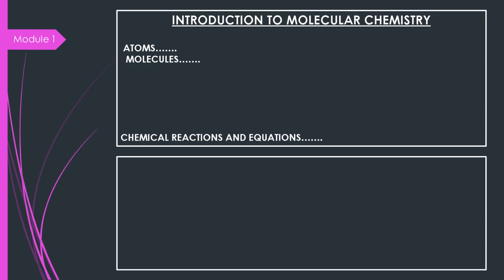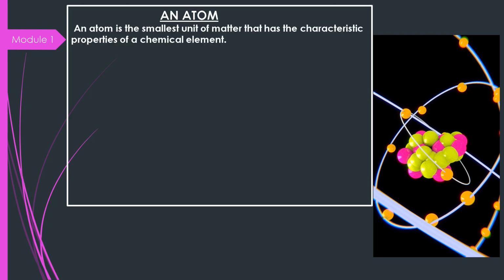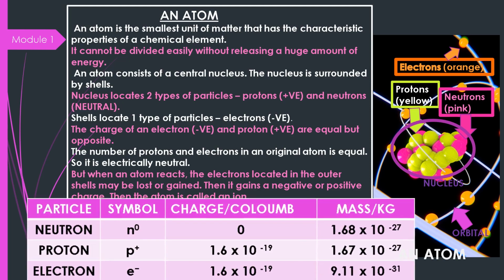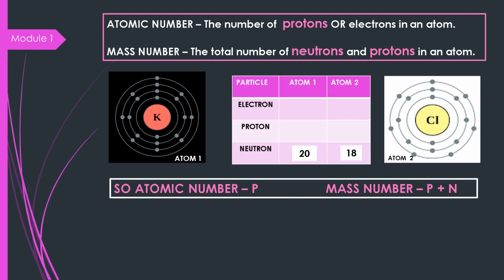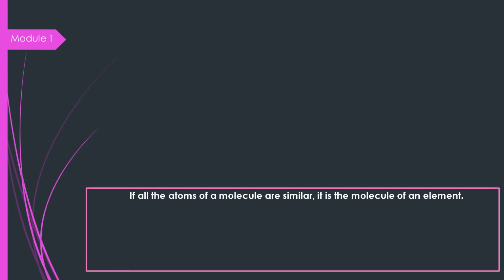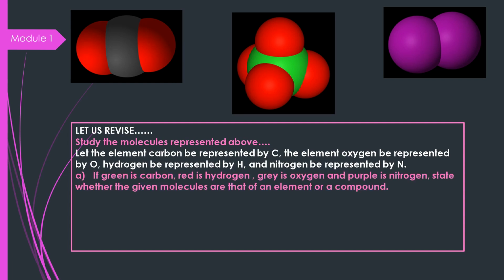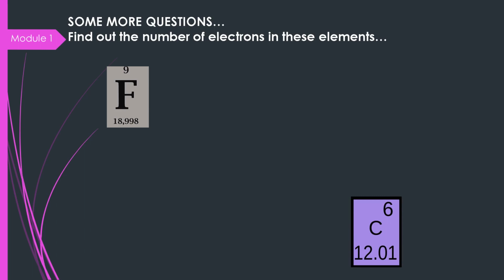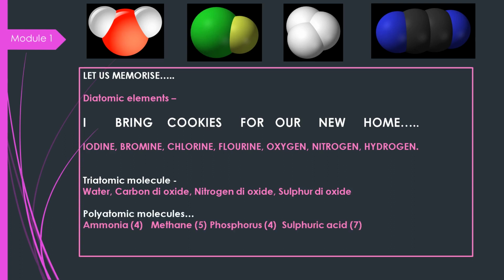Basics of chemistry - Module 1 -Atoms and Molecules